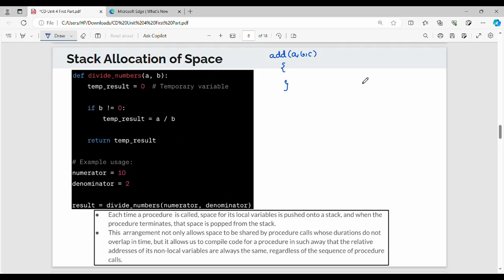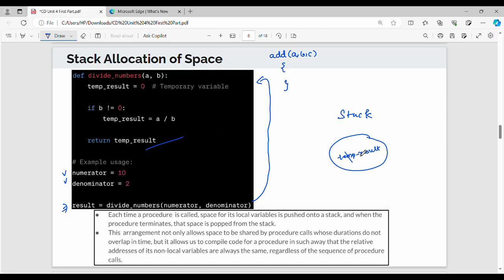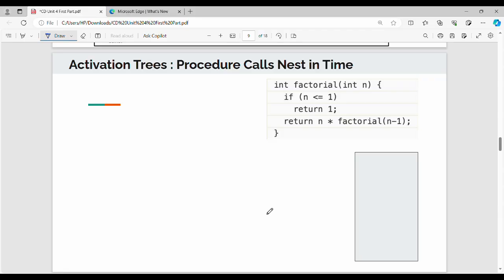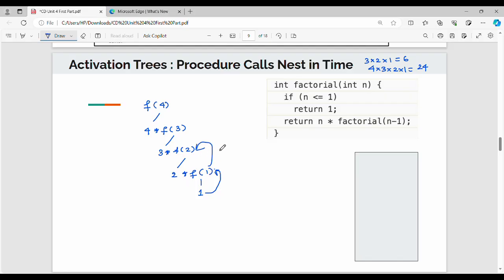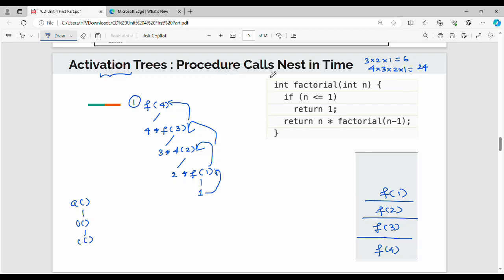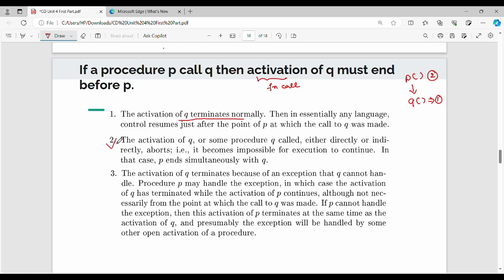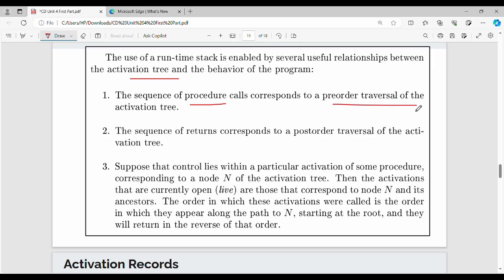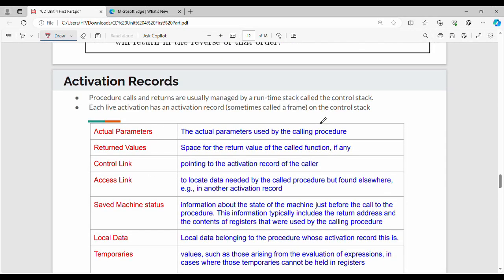4.2. Stack Allocation Part 1 in Tamil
I have discussed about stack allocation